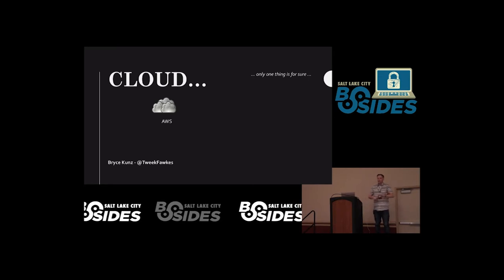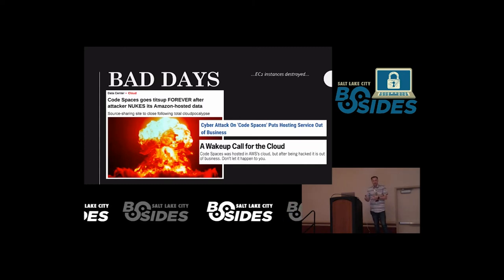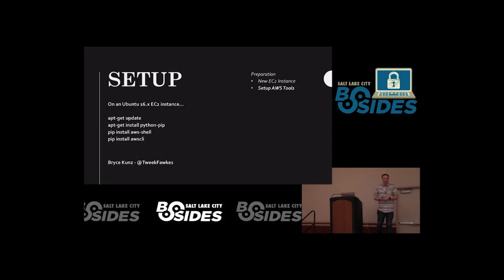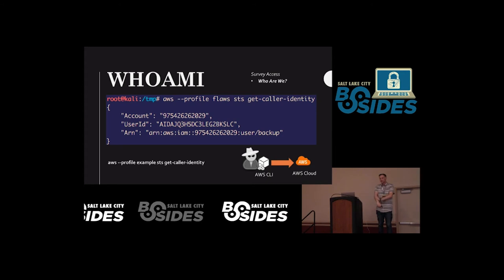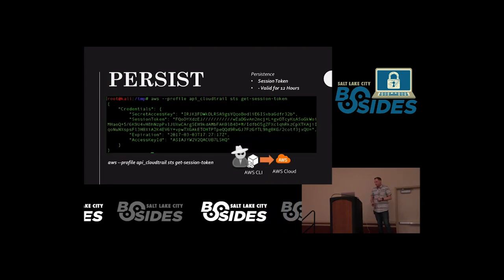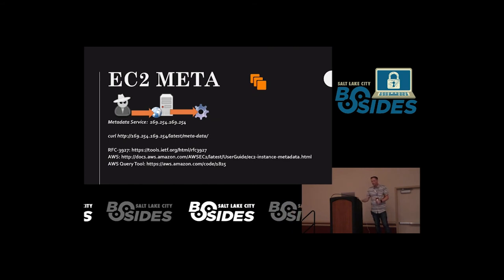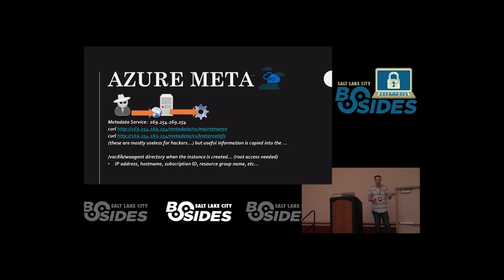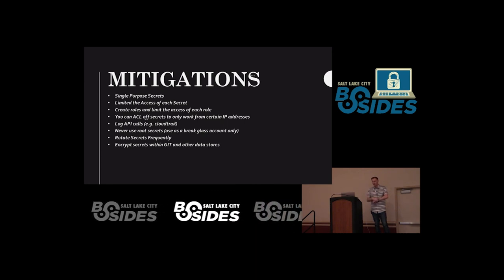BSidesSLC 2017 -- Bryce Kunz -- Pwned Cloud Society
With more companies rapidly leveraging cloud providers for services, how do we more effectively exploit and expand access within these cloud-based environments? This session will help you hit the ground running with your next security assessment by demonstrating common weakness and misconfigurations I have seen in real world AWS and Azure implementations. This includes leveraging undocumented features to expand access, pivoting from the compute layer to cloud management interfaces, and manipulating logging to cover your tracks. Cloud: it's a privilege, not a right.